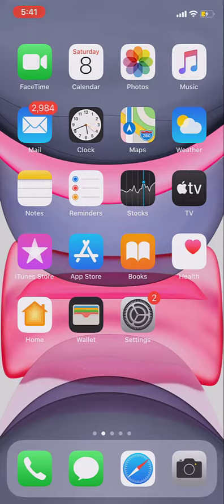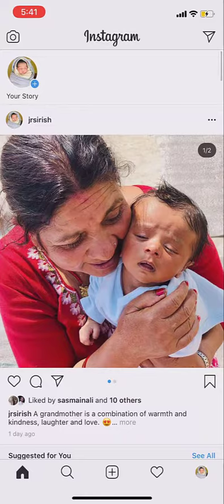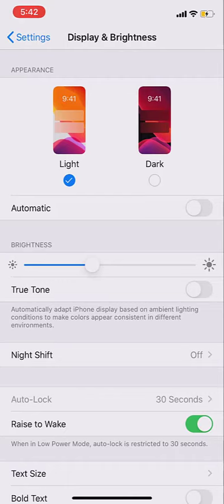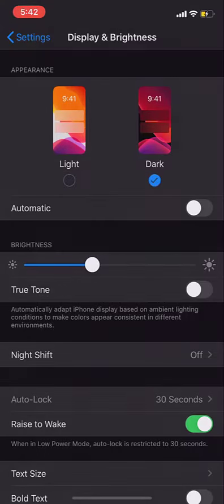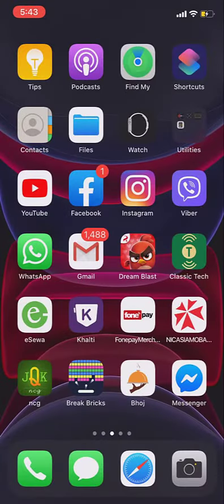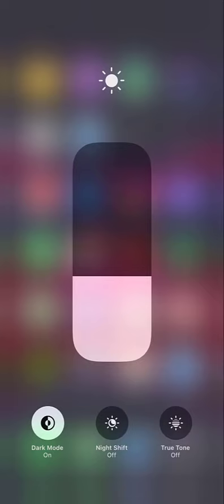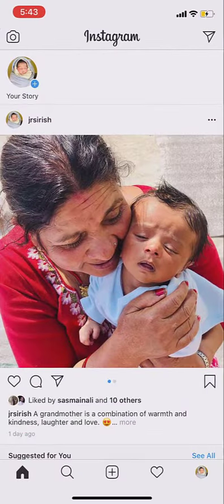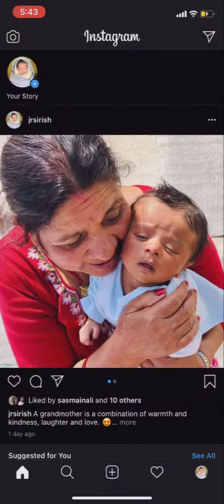How to Activate Instagram Dark Mode? || Activate Dark Mode on instagram 2020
How to turn on Dark Mode on Instagram??

Learn how to turn on the dark theme on Instagram on iOS.

To enable the dark mode, all you need to do is,
1. Go to settings
2. Go to Display and brightness
3. Under Appearance, choose DARK.